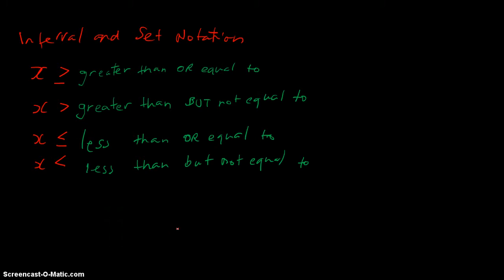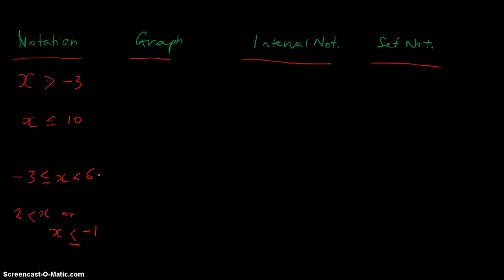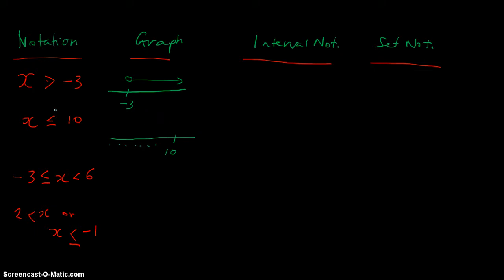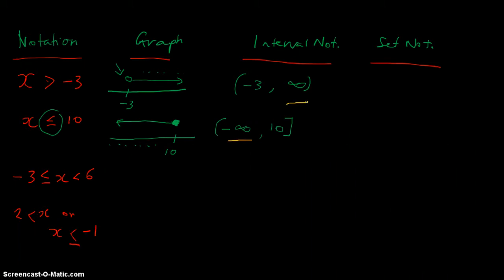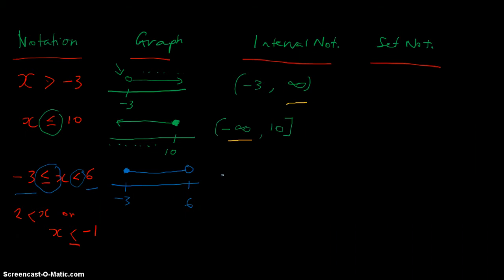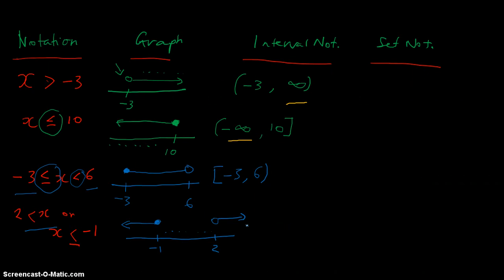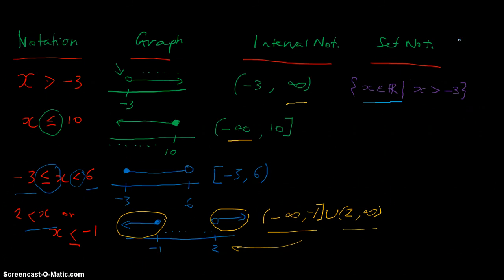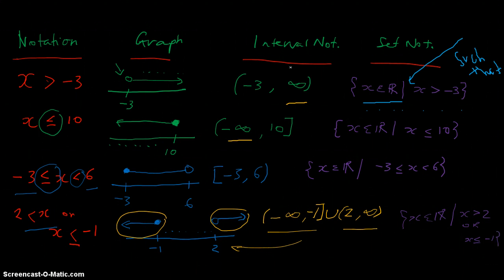Set and Interval Notation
Set and Interval Notation for10A Maths